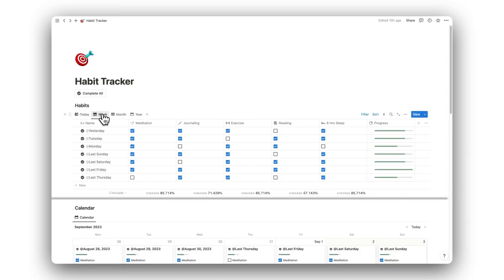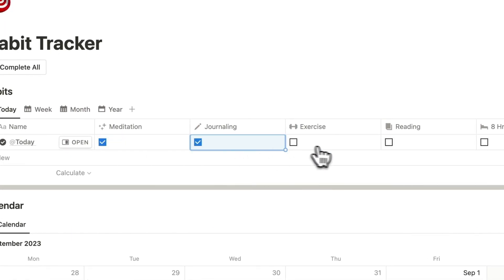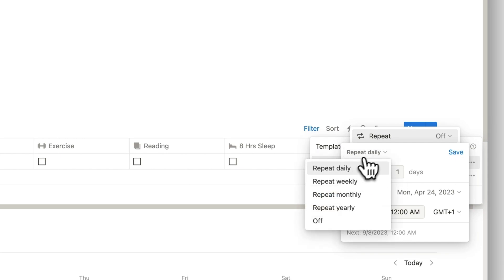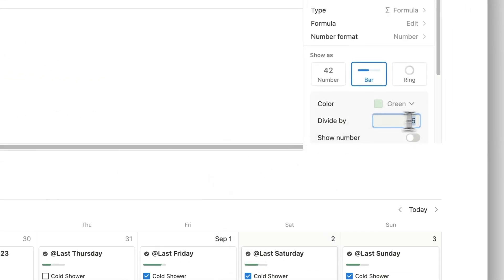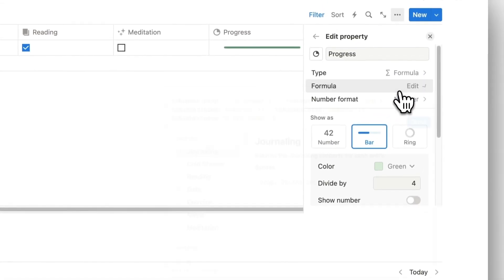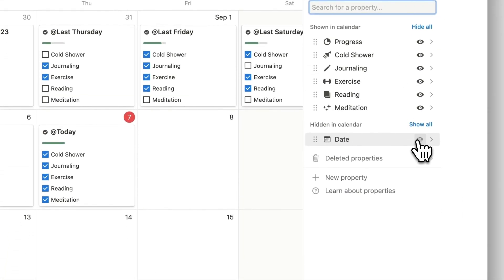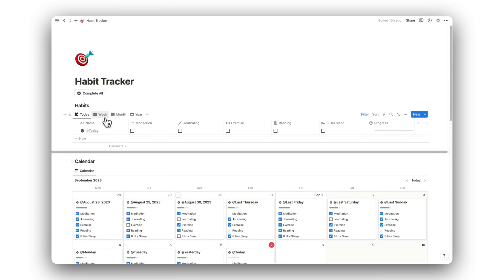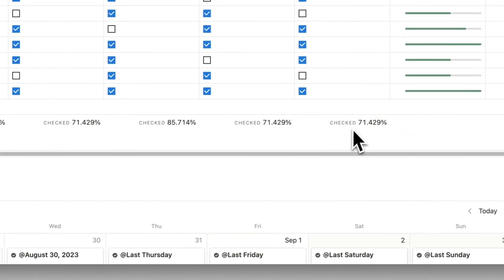Notion Habit Tracker Template Tour (FREE Download)